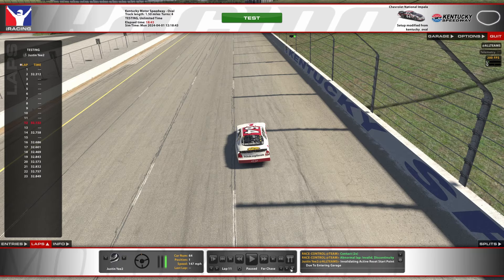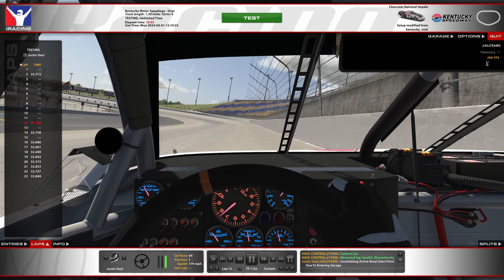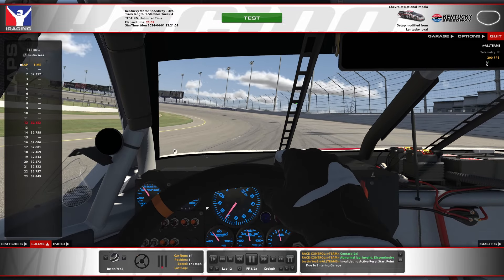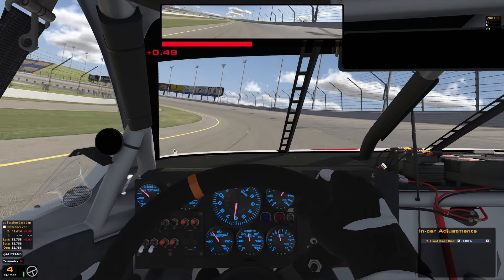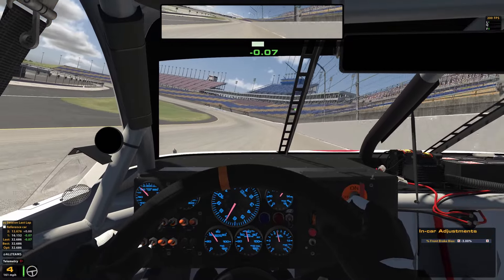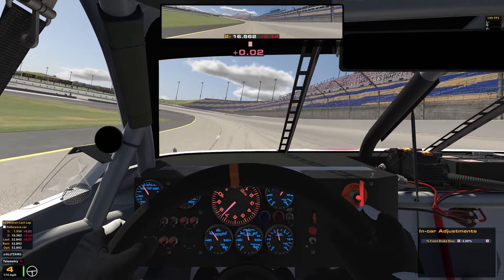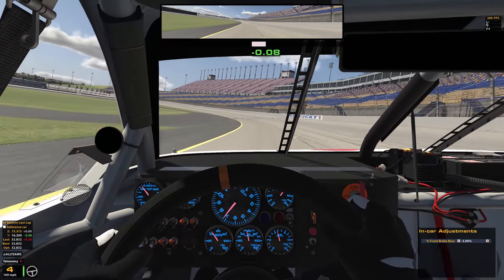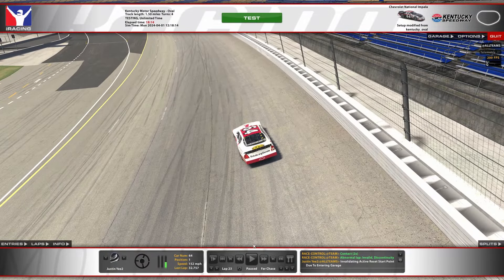iRacing ARCA Kentucky (Legacy) Guide to Qualifying and Race 24S1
iRacing ARCA Qualifying and Race Tutorial by Justin Yee for Maconi Setup Shop LLC.